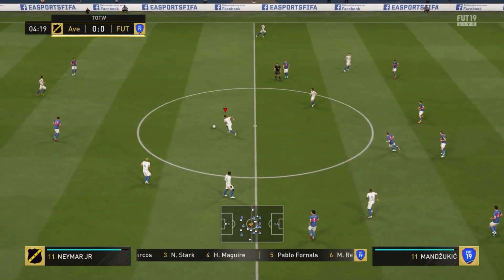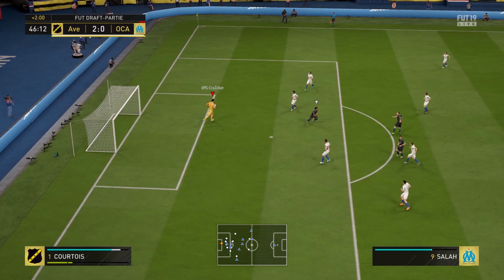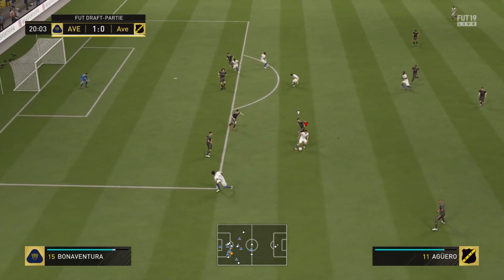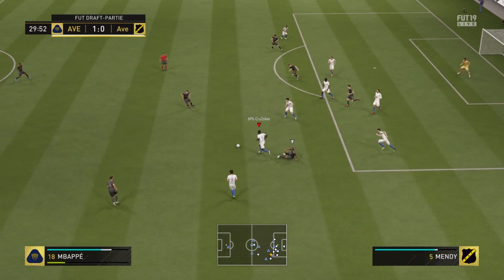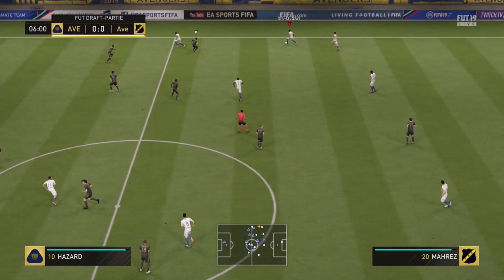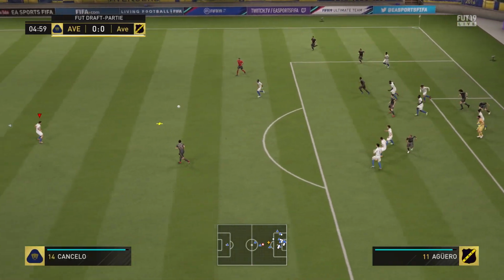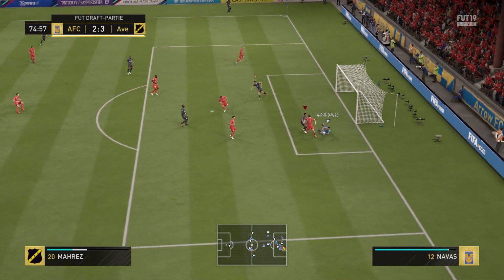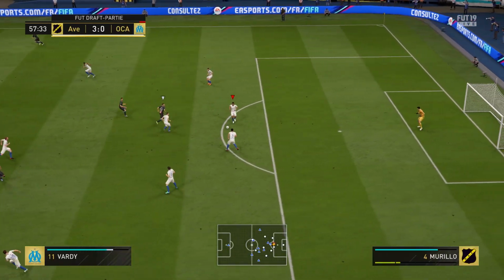FIFA 20 & FIFA 19 DRIBBLING TUTORIAL | Avoid losing BALL POSSESSION by understanding the BASICS!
A tutorial for THE GUIDE bringing you the basics of dribbling in FIFA 20 and FIFA 19! CruZzAve explains everything that dribbling is based on and which concepts you need to understand in order to master the art of the left stick. The gameplay scenes are from FIFA 19, but the underlying concepts and ideas are still valid in FIFA 20!

This video is dedicated to the offense and shows you how to utilise the three touch roulette to beat the defender and create dangerous chances. It can turn around the situation immediately and will help you to open up the opponents defense.